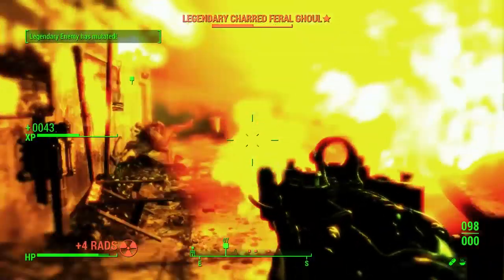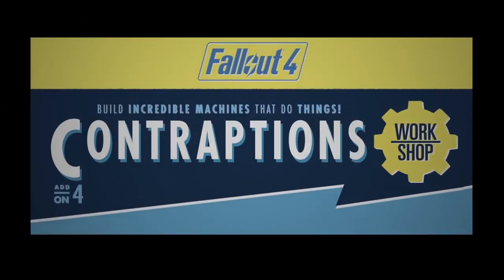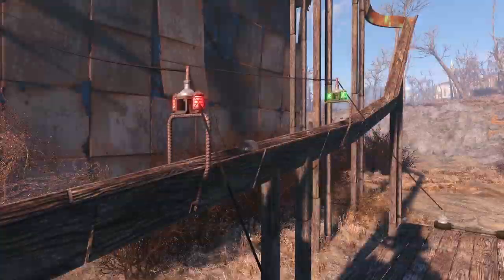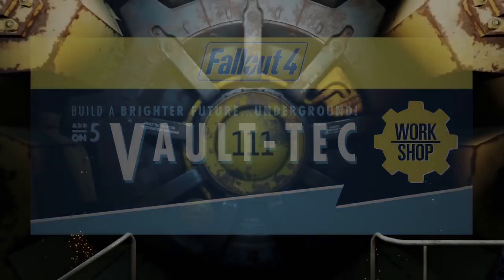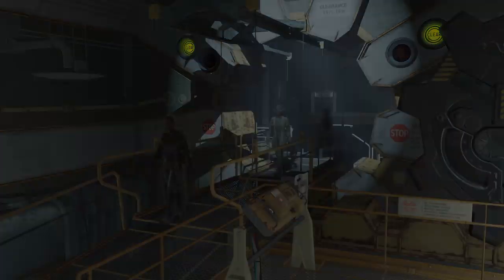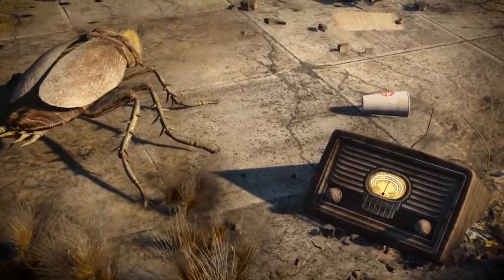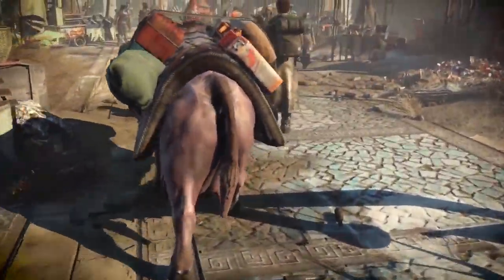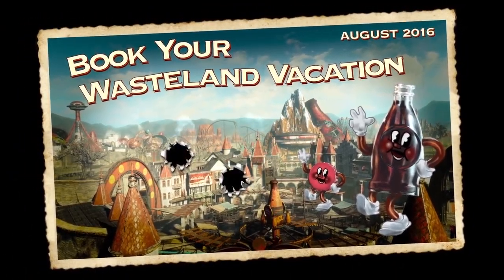Fallout 4 Series #2 DLC Detailed: Contraptions, Vault-Tec, and Nuka World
Bethesda has announced the next series of Fallout 4 downloadable content (DLC). Among the new expansion packs are Contraptions Workshop, Vault-Tec Workshop, and Nuka World! The future is bright for Fallout 4.